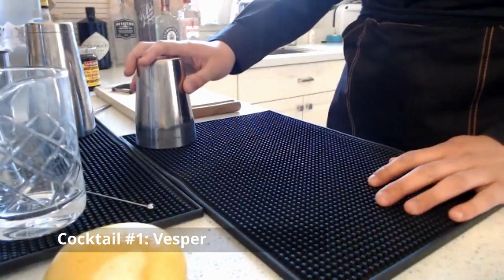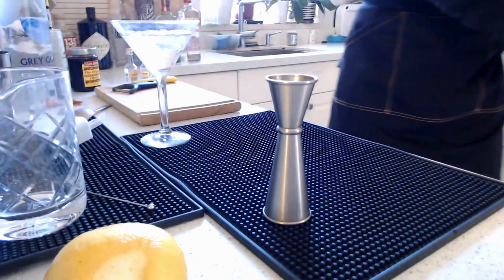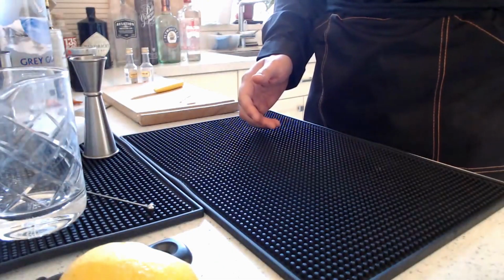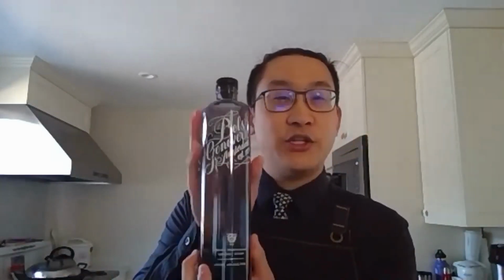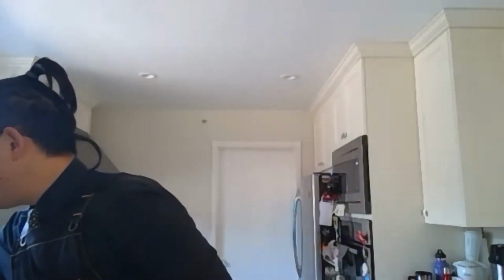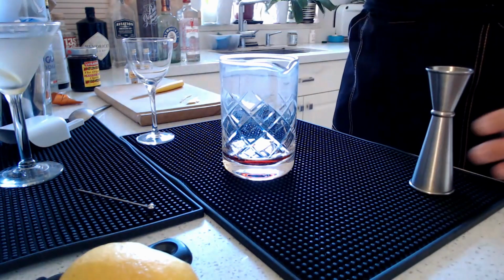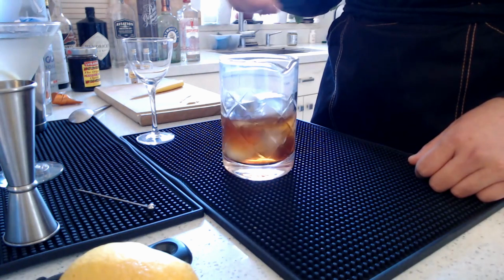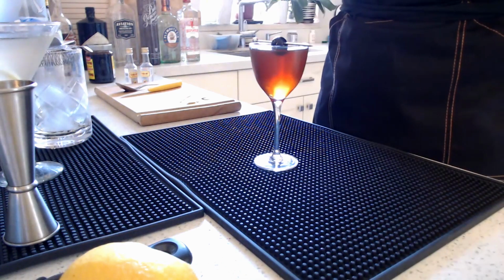Horseations Live Free Course #4: Martinis, Shaken or Stirred?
Recorded live April 10, 2020 Noon PST

00:00​ Introduction
02:05 Vesper Cocktail
07:25 Vesper Tasting
08:06 Shaken vs Stirred
11:06 Martini's History
18:38 Some Gin Choices
20:35 Manhattan Cocktail
27:44 Manhattan Tasting
28:06 Q&A Session

Welcome to Horseations Free Mixology Class! Thank you for your interest and stopping by!

Welcome to the 4th class! "Shaken or Stirred"...you've probably heard this statement countless times. Either watching 007 ordering his drink, or whenever a Martini is mentioned. Come explore the world of Martinis, the history behind the drink, and some of its cousins. Did you know that the Martini, being so popular and instantly recognized, is based off its older cousin the Manhattan?

Let's explore and discuss this wonderful concoction together! Either way, you'll definitely feel as smooth as Bond sipping your choice of a Martini.

Thank you to everyone who joined the live session!  I hope everyone had fun and learned some new cocktail trivia!  It was a wonderful discussion we had; look forward to next month’s workshop!

Vesper:
0.5oz Cocchi Americano or Lillet Blanc
1oz Vodka (Stolichnaya, Grey Goose, or Absolut are some great choices)
3oz Gordon's Gin (or any London Dry Gin)
Express thin slice of lemon peel over drink, and drop in.

Manhattan:
2 dashes Angostura Bitters
1oz Sweet Vermouth
2oz Rye Whiskey